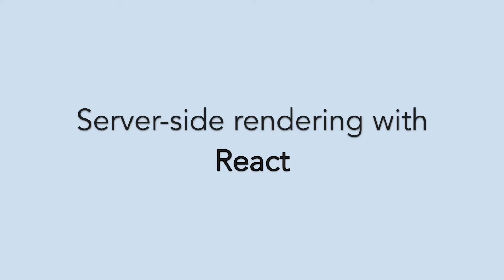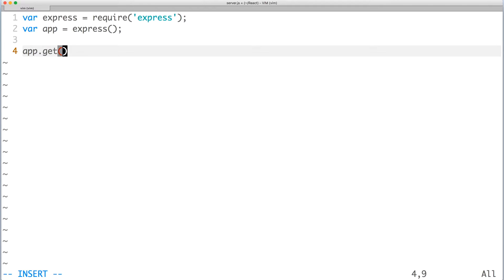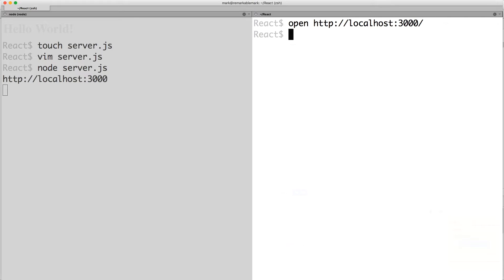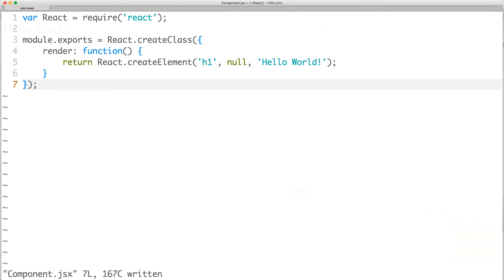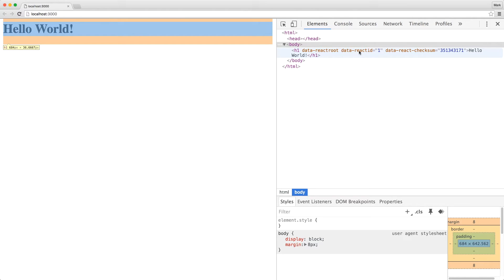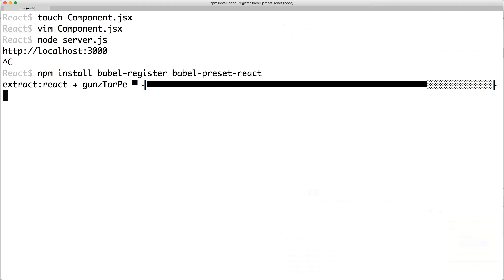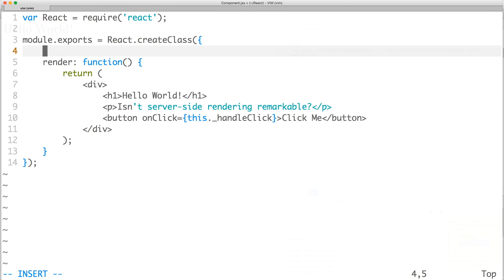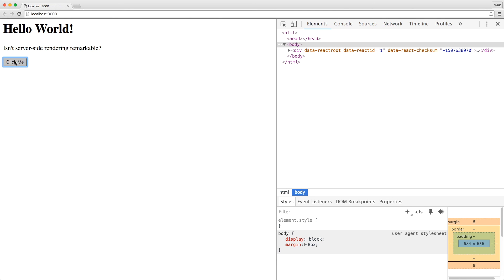Server-side rendering with React.js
A quick introduction on server-side rendering with React, Express, and Node.js.